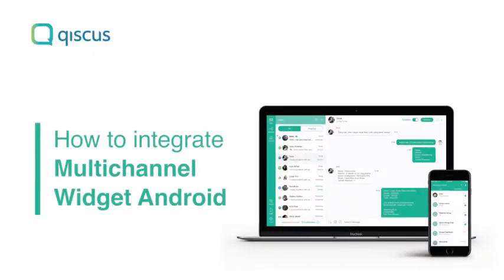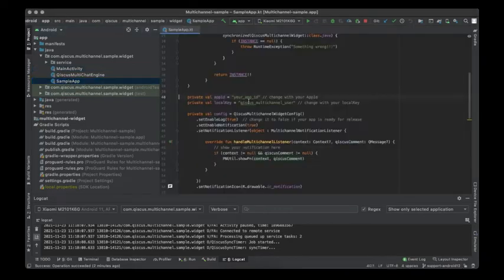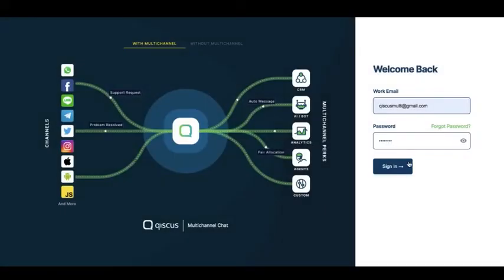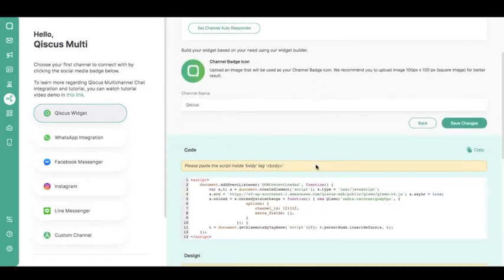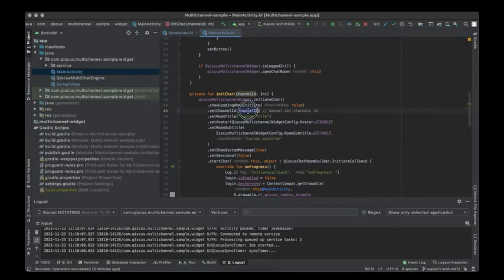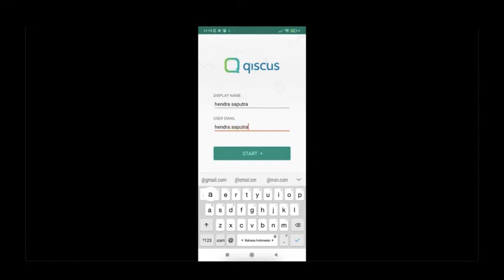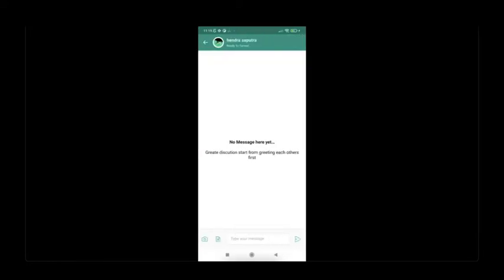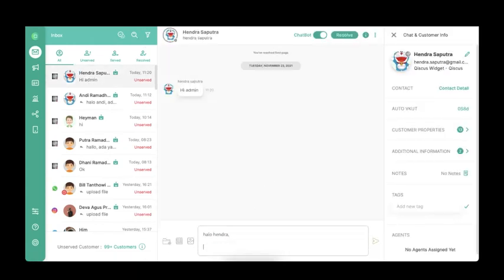Qiscus Widgets: How to integrate in-app widgets into Android mobile applications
Qiscus Widgets is also available for use in Android mobile applications. Watch this video for a step-by-step guide on how to integrate the Qiscus in-app widget into an Android mobile application.